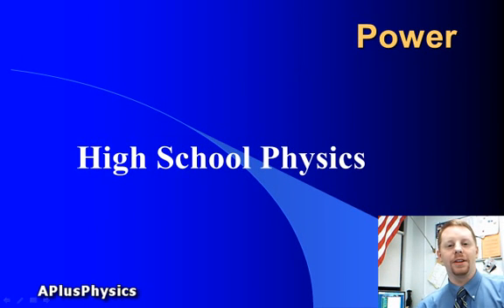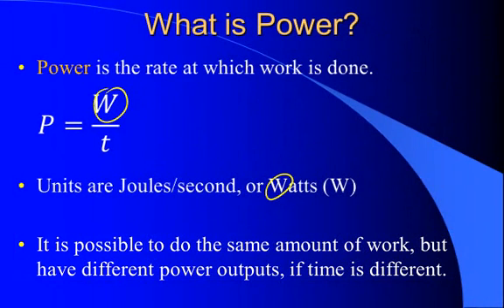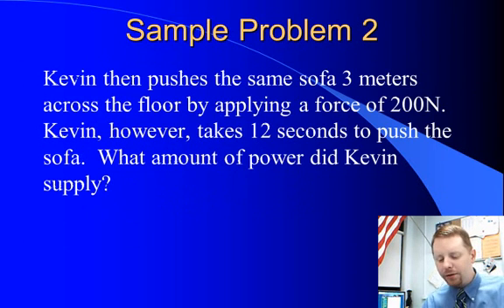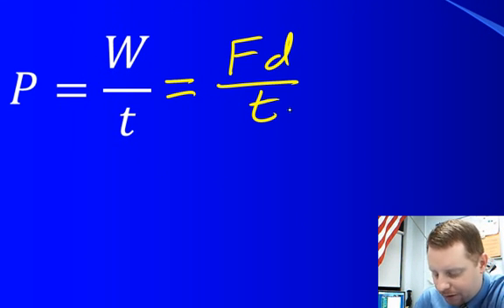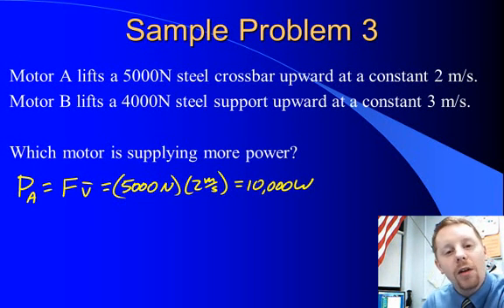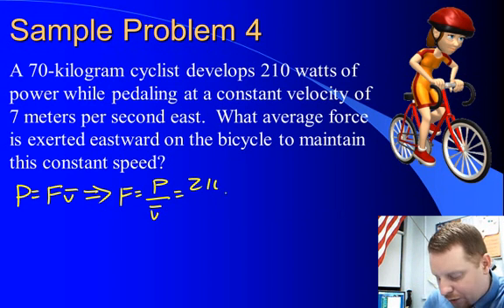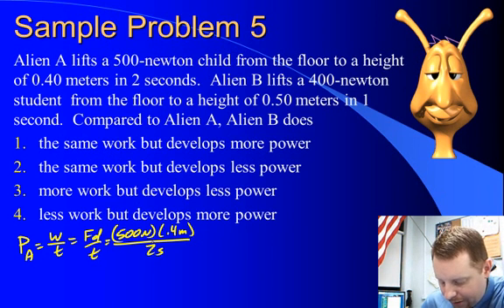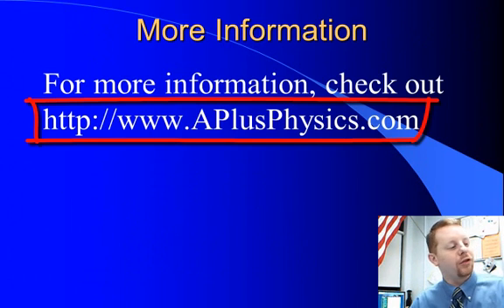High School Physics - Power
A brief overview of power in an algebra-based physics course.